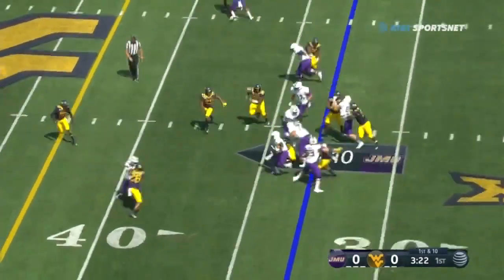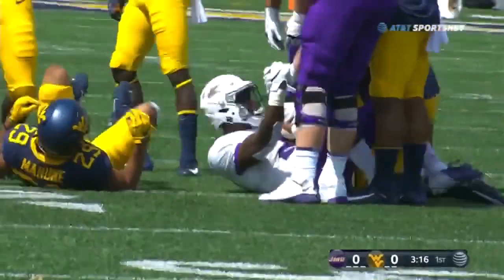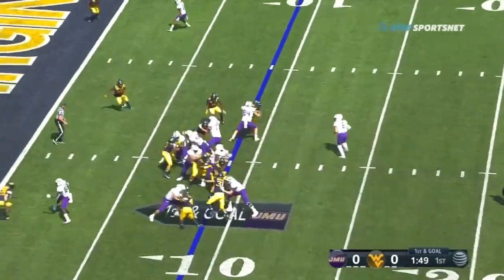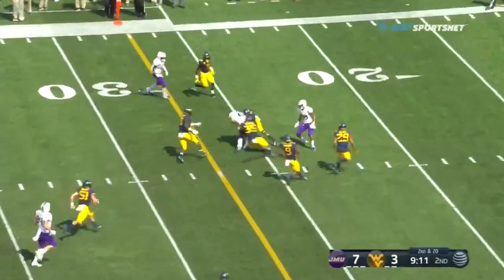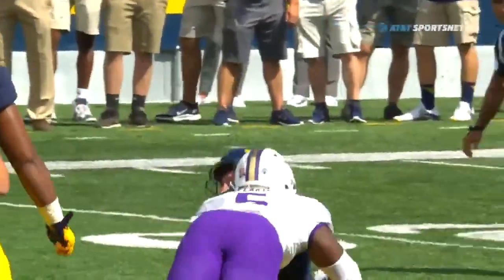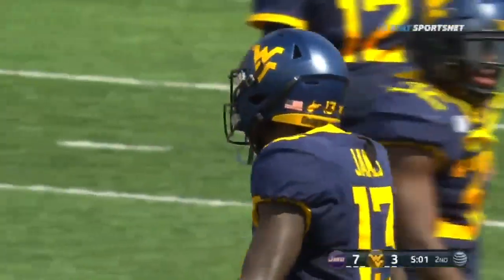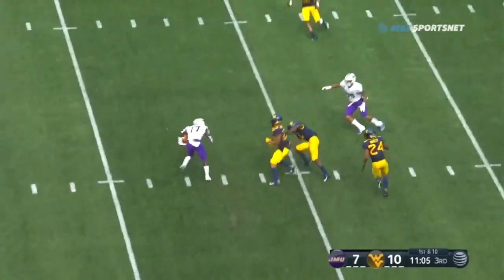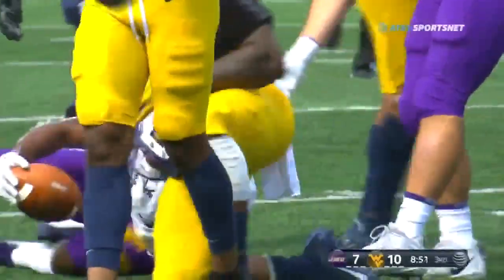2019 JMU Football | West Virginia Highlights - Aug. 31, 2019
JMU falls 20-13 in a tightly-contested battle at Big 12 foe West Virginia to open the 2019 season.